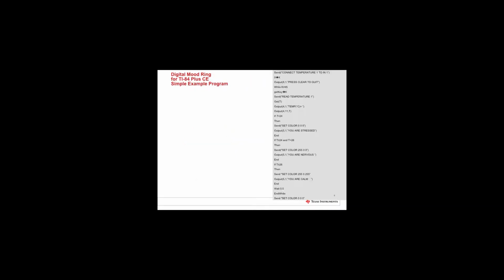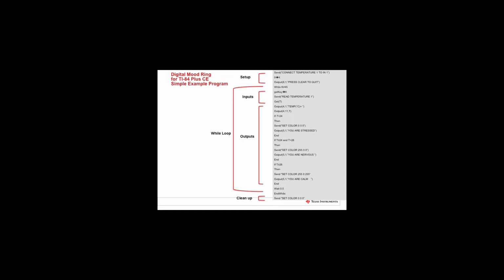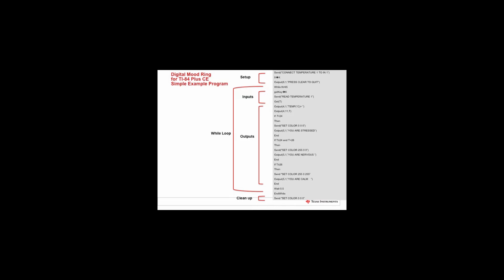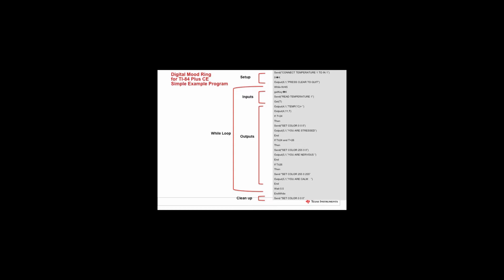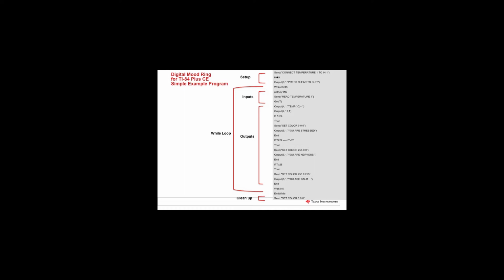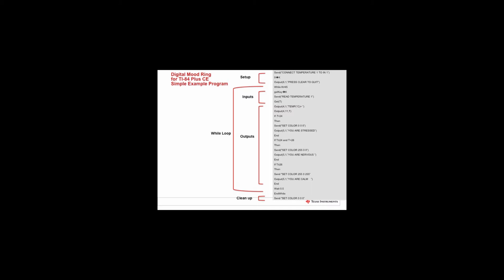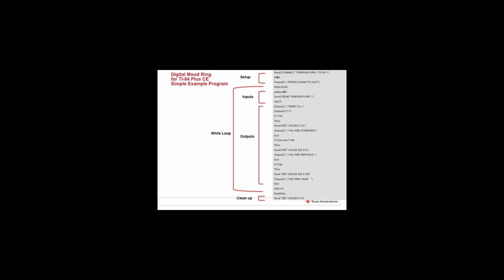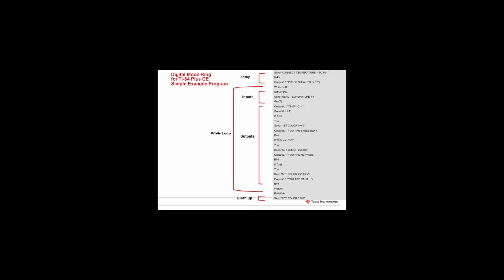Digital Mood Ring for TI-84 Plus CE 14 Final Challenge